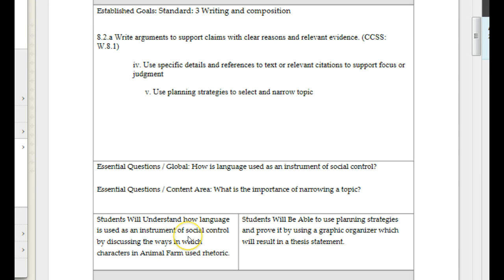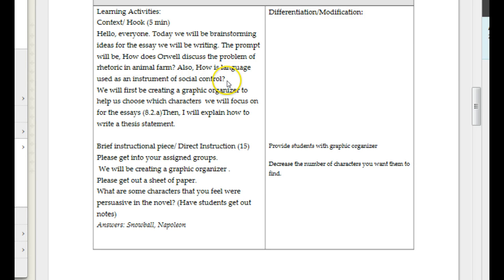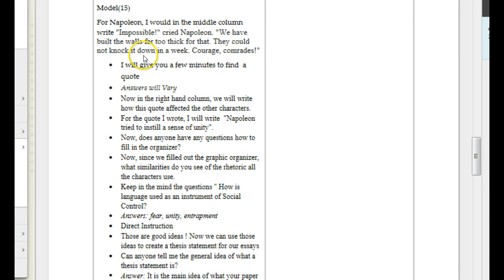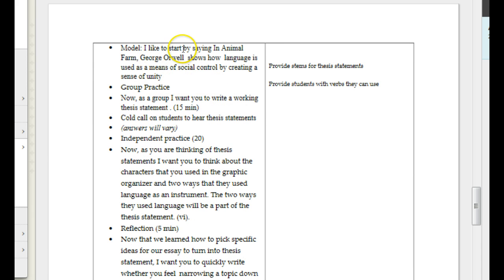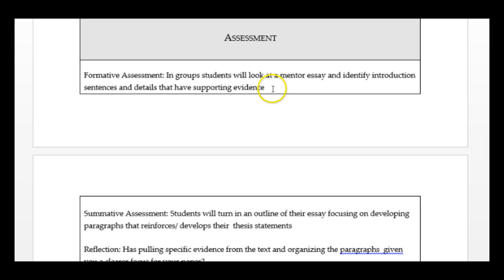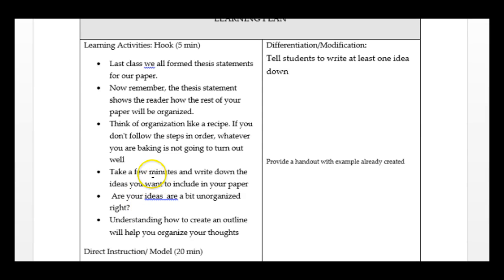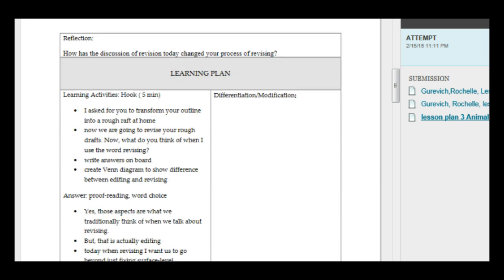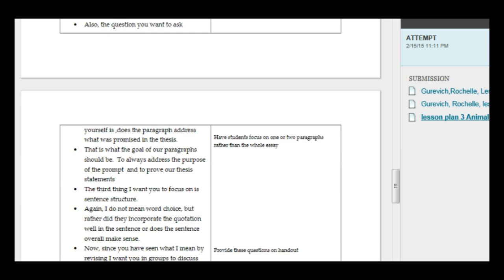Gurevich LPs set 1